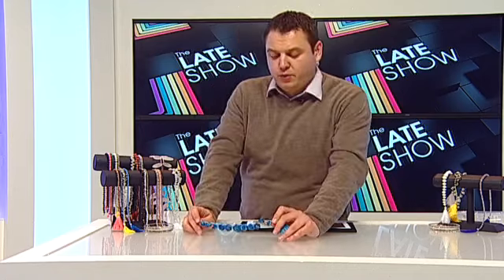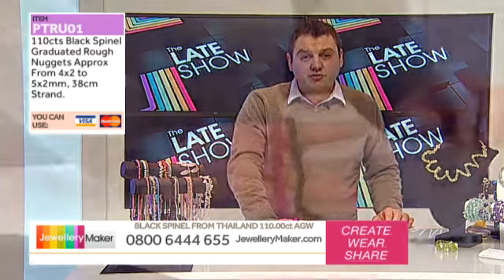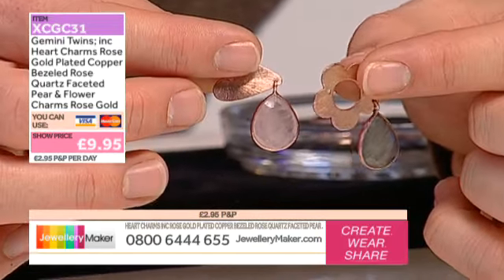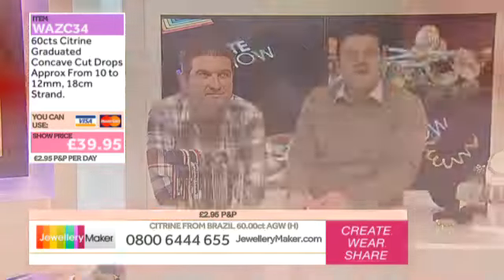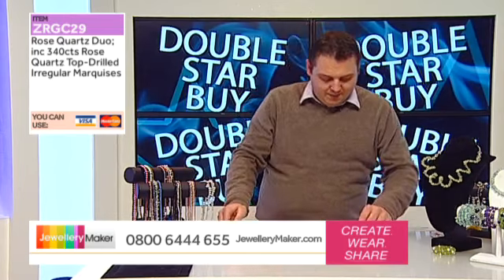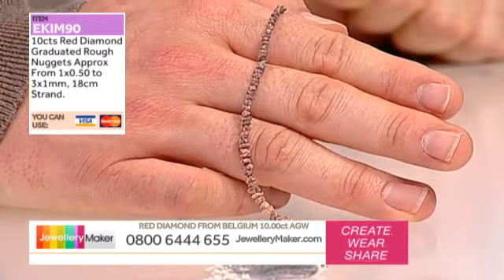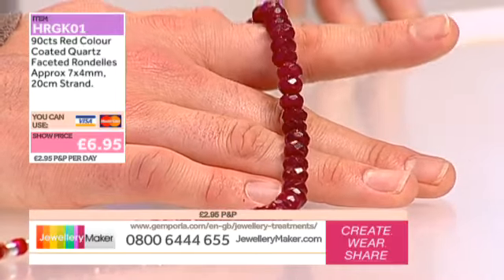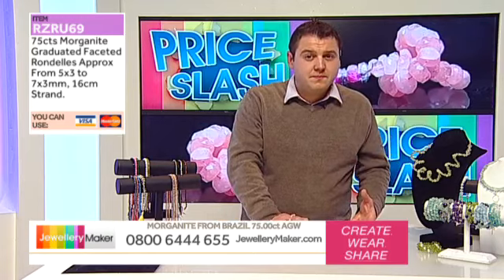Amethyst Beads for Jewellery Making - JewelleryMaker LIVE 10/04/2014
If you are looking for amethyst beads for jewellery making, watch our Low Stock, High End show to discover our star products.

This wonderful selection of products includes jewellery wire, sterling silver chains, Cultured Pearls, Andalusite,Amethyst, Findings deals with clasps included and much more! But remember, if you miss it, you miss out!

Our "Star Buys" this evening include;
Double Trouble; inc Rainbow Moonstone Graduated Drop Style Nuggets
4BY4; inc White Magnesite, Labradorite, Black Obsidian and Yellow Tiger's Eye
Rose Quartz Duo; inc 340cts Rose Quartz Top-Drilled Irregular Marquises
Gemstone Mix; inc Blue Chalcedony, Peach Moonstone, Labradorite and Lemon Quartz
Gemini Twins; inc Flower Charm Silver Plated Copper Bezeled Labradorite Faceted Pear &Heart Charms Antique Bronze Copper Plated Bezeled Lapis Lazuli
Six Is The Number; inc 6mm Gemstones of Green Colour Quartz, Coral, Labradorite, Black Colour Agate
Beautifully Round; inc Rose Quartz Plain Rounds Approx 2mm, 10cts Labradorite Plain Rounds Approx 2mm plus more
Best of The Best; inc Lilac Pearl Rice Beads
Rose Gold Stasher; (inc 100pcs)Rose Gold Plated 925 Sterling Silver Balls 3mm and Rose Gold Plated 925 Sterling Silver Smooth Tubes 8x1.6mm

If you'd like to buy any of the jewellery making products featured in this video, Please note, this is a recording of a live program and items may be sold out. If they are, please call JewelleryMaker customer service for more information on 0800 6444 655.

Explore our Youtube channel for videos about how to make jewellery and fantastic product show-cases.

The video was streamed live on April 4th, 2014.

Presenter: Ed McKay